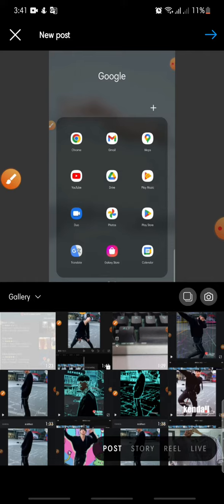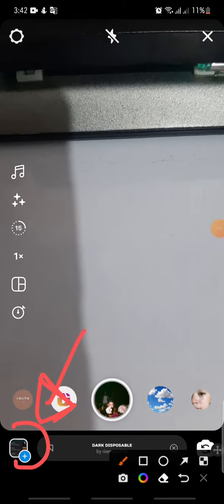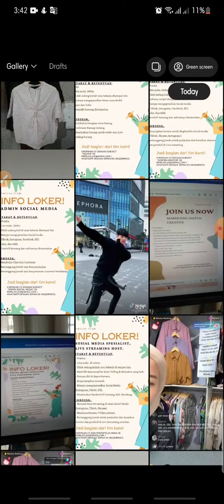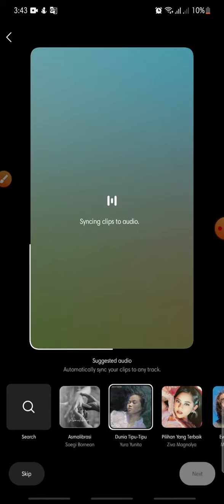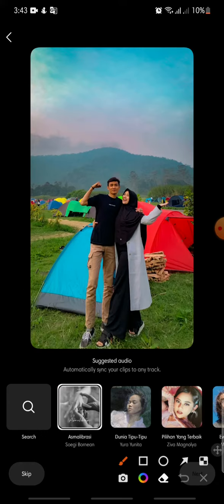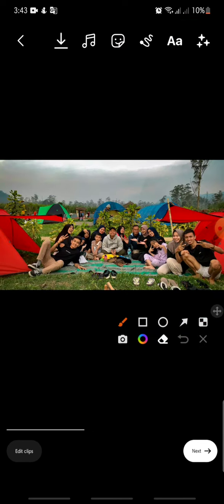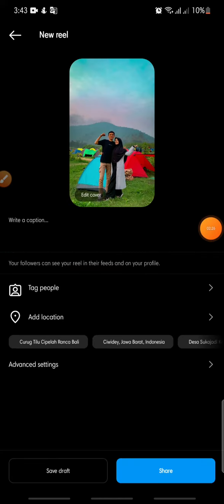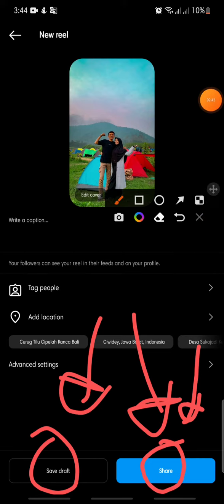How To Make an Instagram Reels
instagram tutorial by watchinf this video